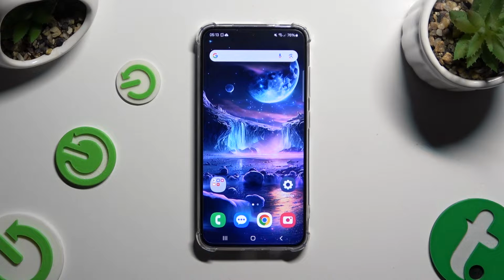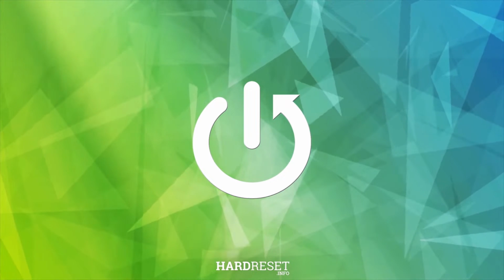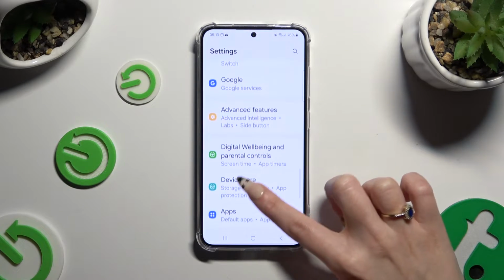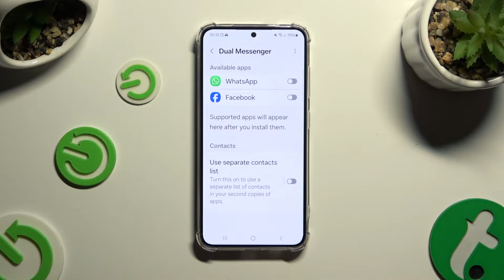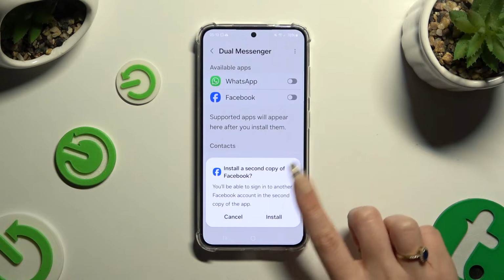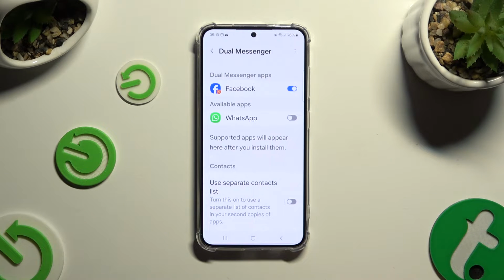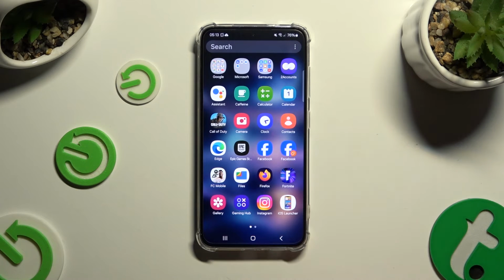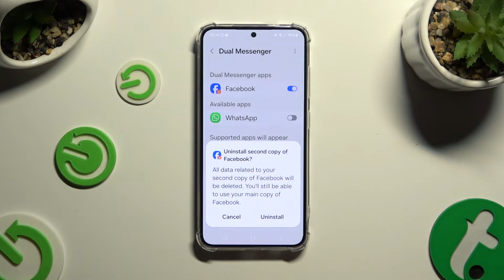How to Clone Apps on SAMSUNG Galaxy S24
Find out more info about SAMSUNG Galaxy S24:
Double up your productivity with App Cloning on the SAMSUNG Galaxy S24! Stay here and find out how to clone apps and unlock the ability to run multiple instances of your favourite apps simultaneously. We will show you how to clone app like Messenger. Visit our YouTube channel if you want to know more about SAMSUNG Galaxy S24.

Discover the simple steps to clone apps on your Galaxy S24, allowing you to access two separate accounts or profiles within the same app. Whether it's managing personal and work accounts, or keeping your social media profiles separate, App Cloning empowers you to streamline your digital life.

How to clone apps on SAMSUNG Galaxy S24? How to duplicate apps on SAMSUNG Galaxy S24?